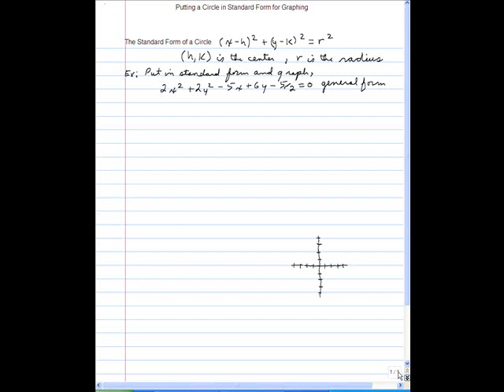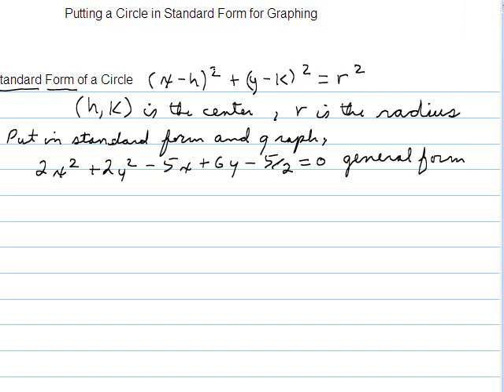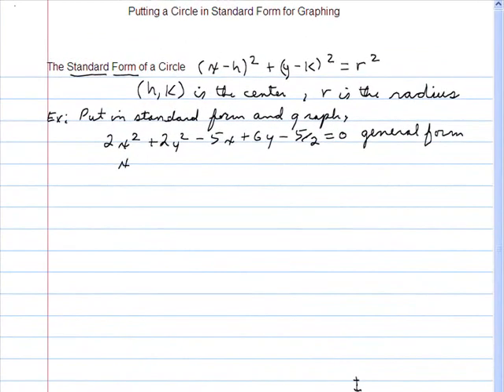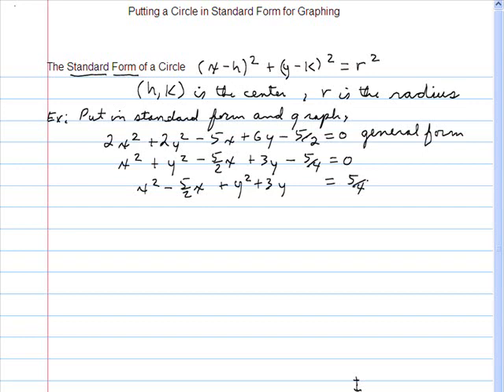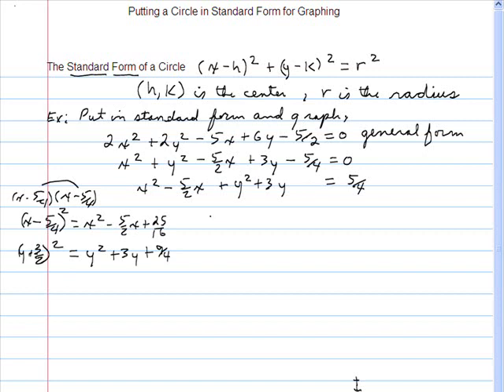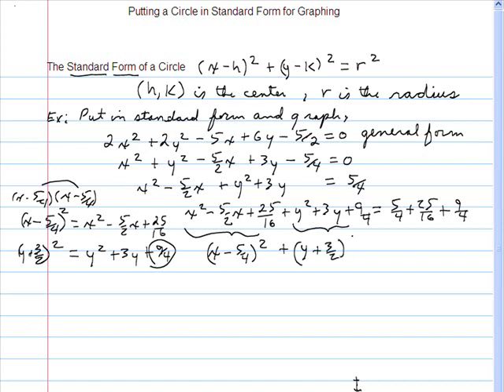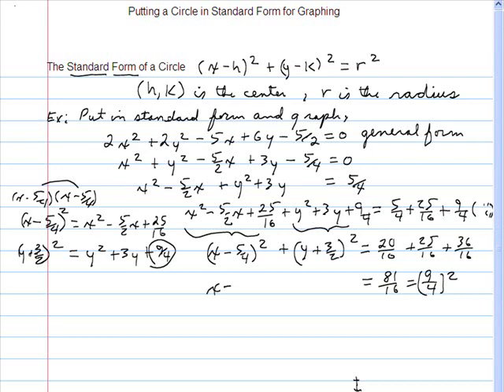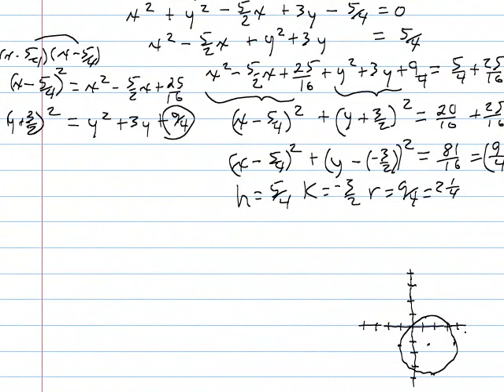Putting a Circle in Standard for Graphing.wmv